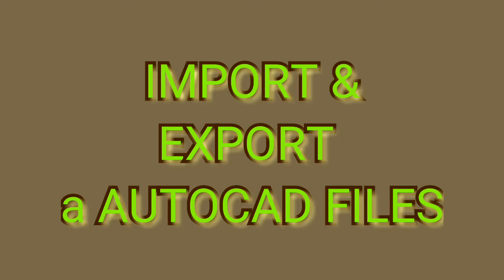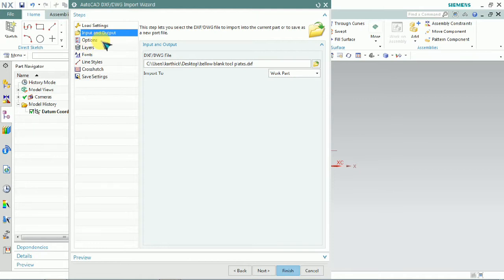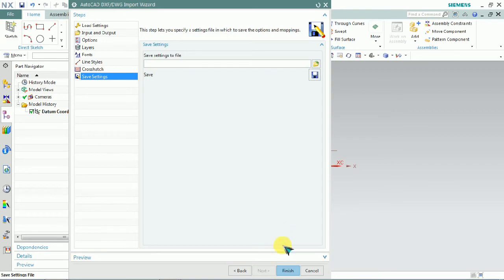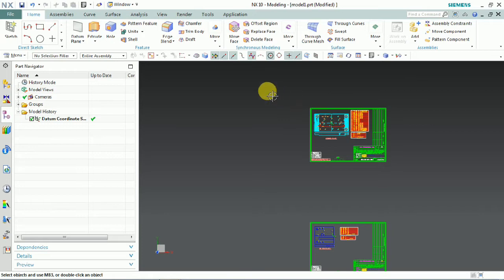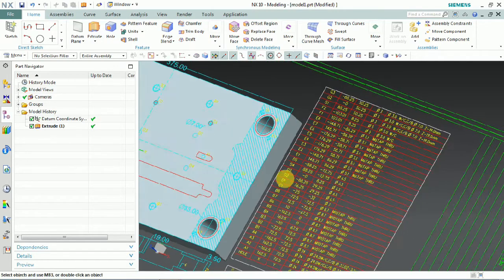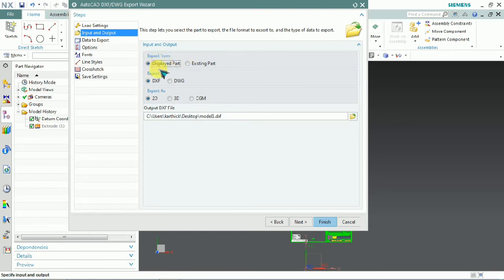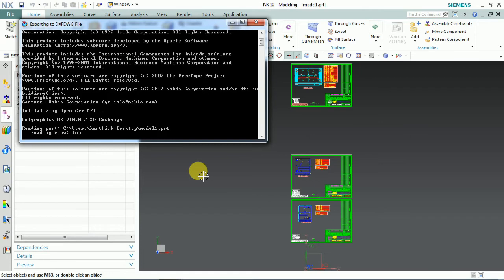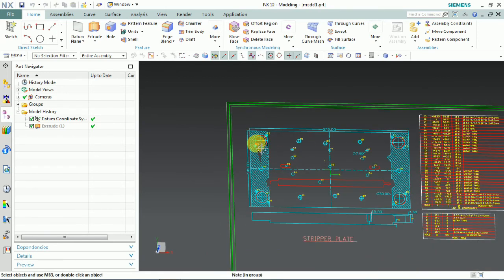Import and Export the DXF/DWG cad files in NX_ tutorial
in this video have,
- How to import DXF or DWG cad files in NX
-What are the steps need to do while import
-What are the steps need to do while export & etc,.